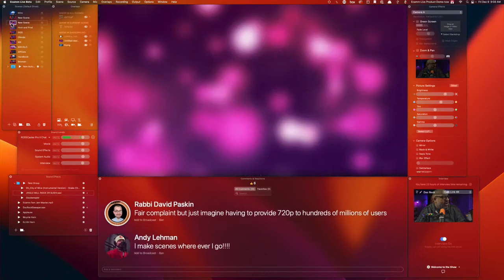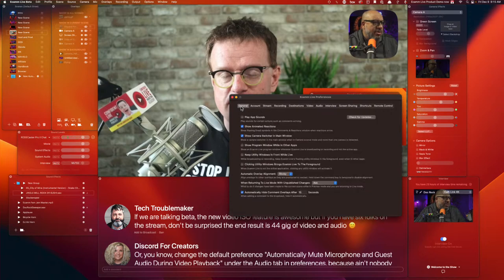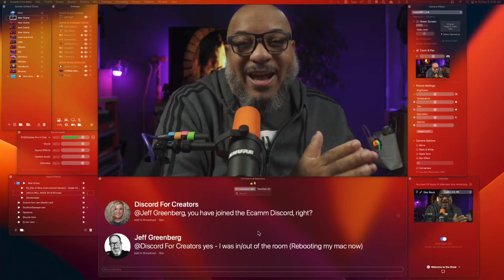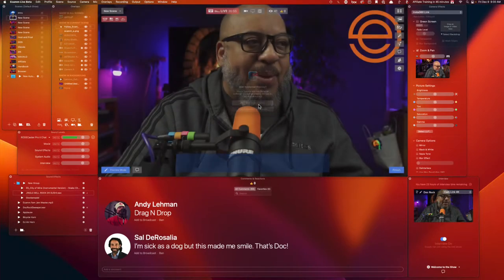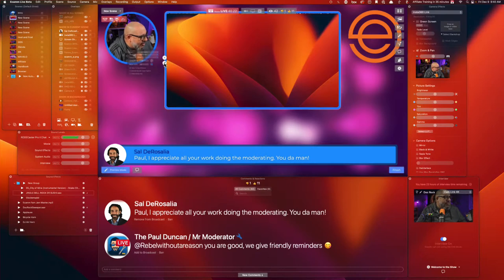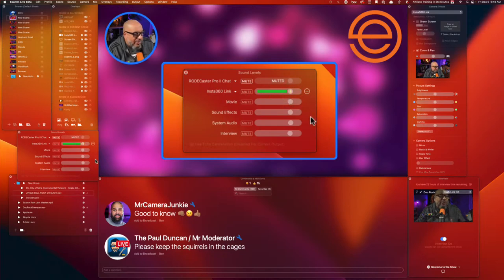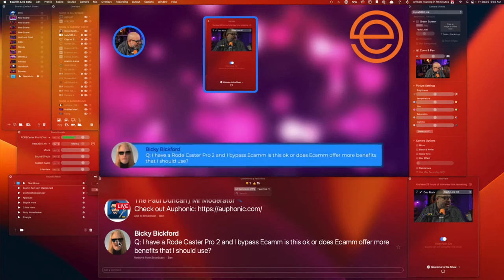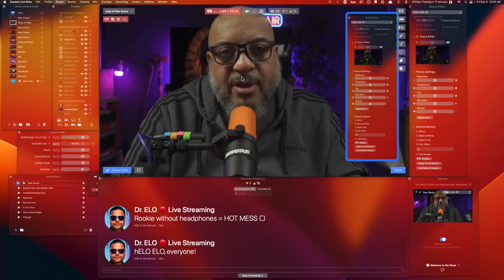Ecamm Live Demo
Let's Learn Ecamm Live together, shall we?

In this demo, I'll be showing you how Ecamm Live works, taking you on a tour of the features, and answering all of your questions. Want to practice while you're watching? and turn on your video in the Rec Room.